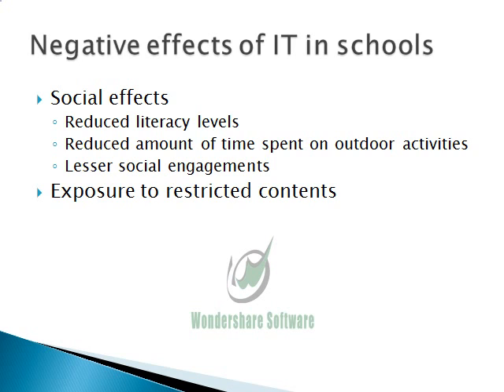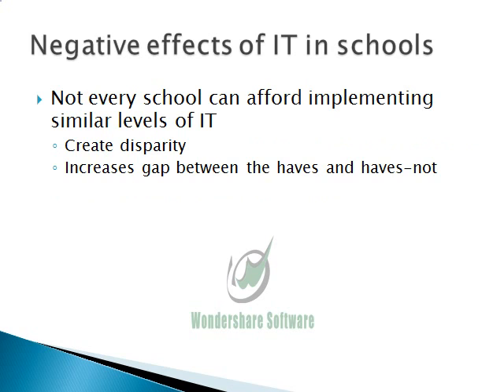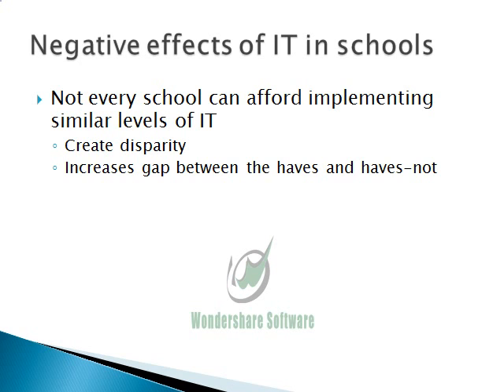Effects of Information Technology on Grade School children